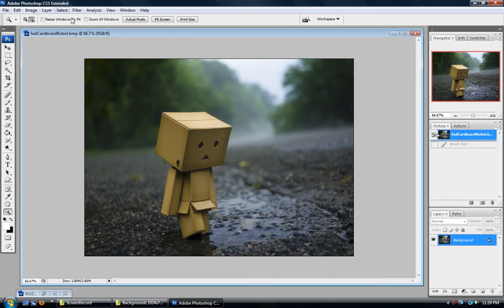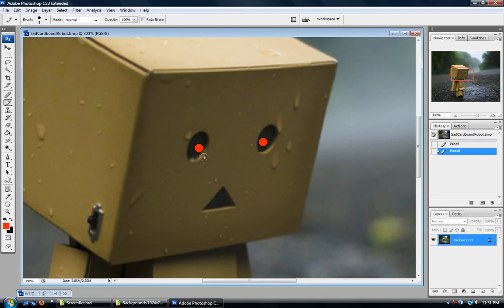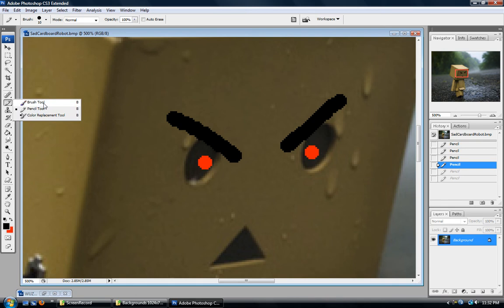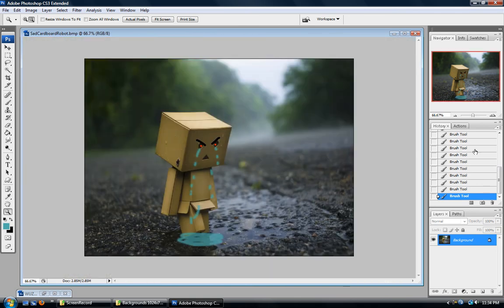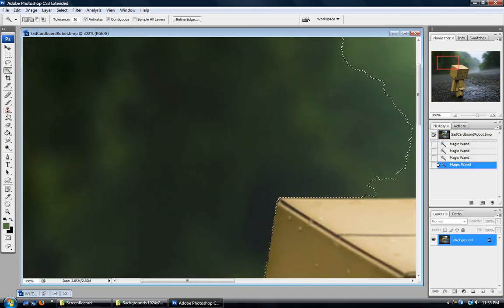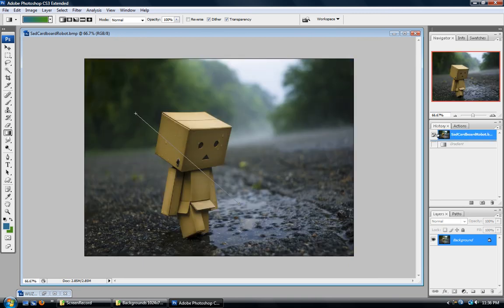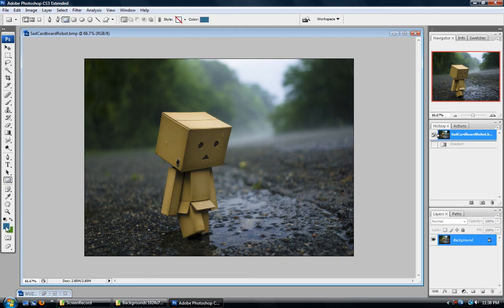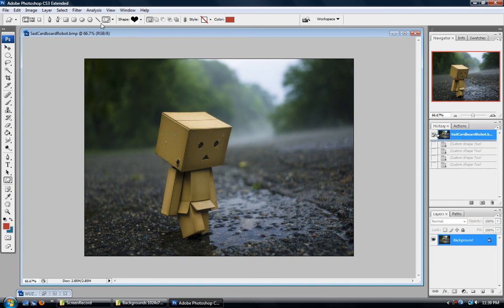Photoshop Tutorial 3: Color Tools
These video tutorials for Adobe Photoshop are me trying to pass on my knowledge to some of the other staff of ZeldaDungeon. These first ones are a little general, so hopefully you won't find them boring =P

In this video I go over the color tools involving the Foreground and Background Colors, the Eye Dropper, Pencil, Brush, Paint Bucket, Gradient, Object and Line Tools.